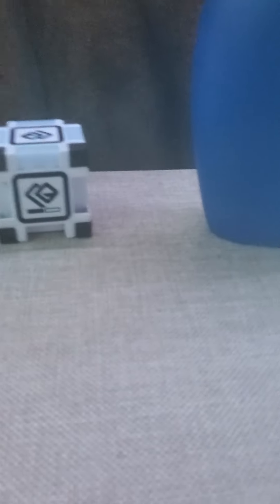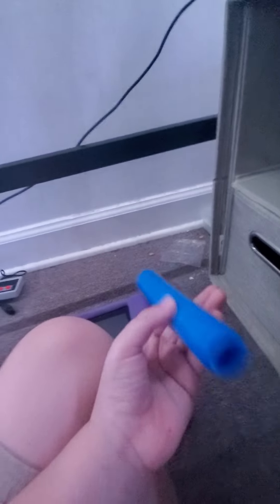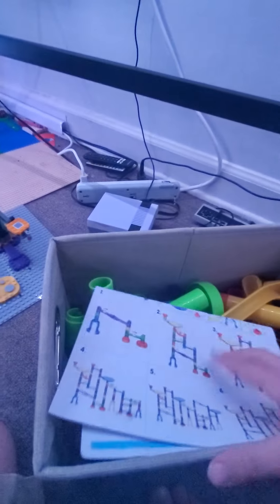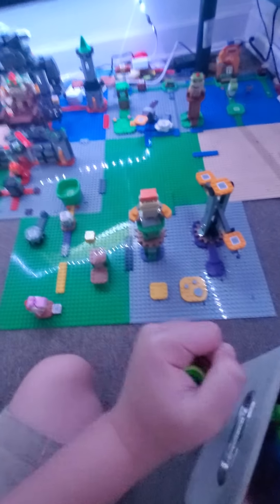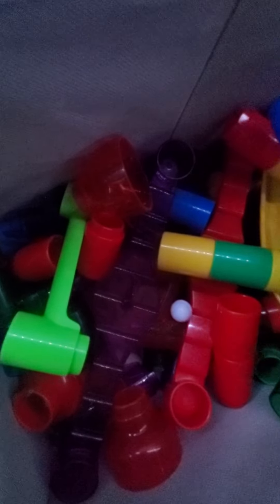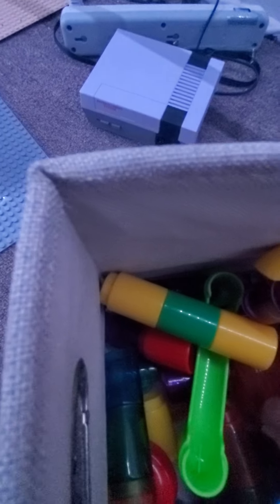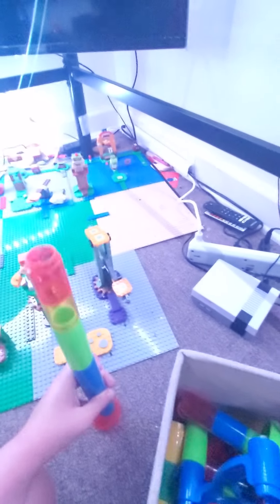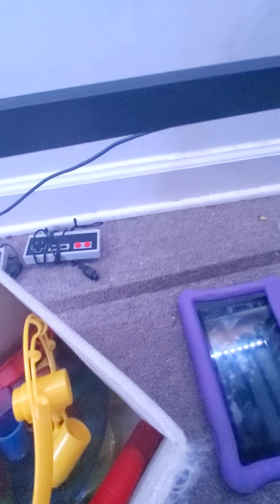my Live Stream part 2